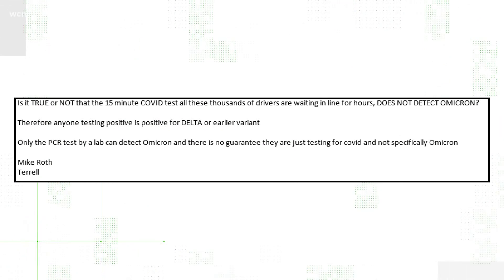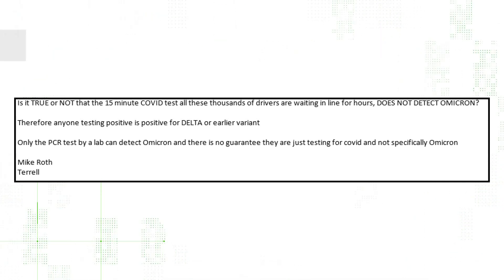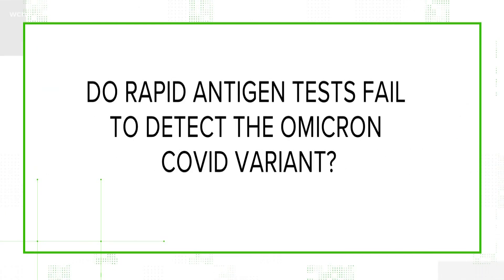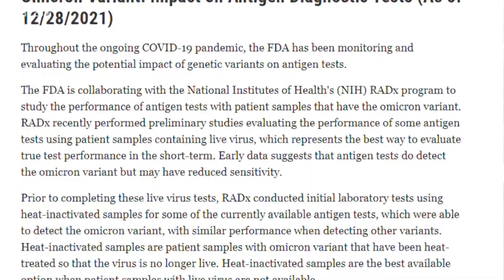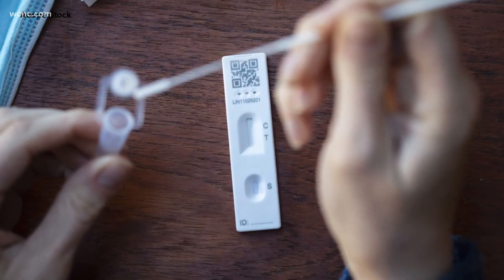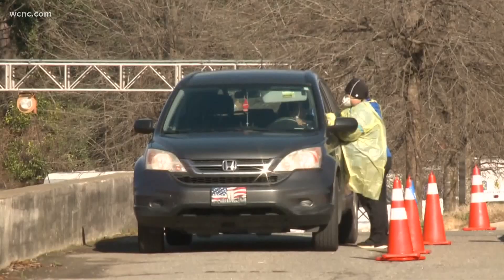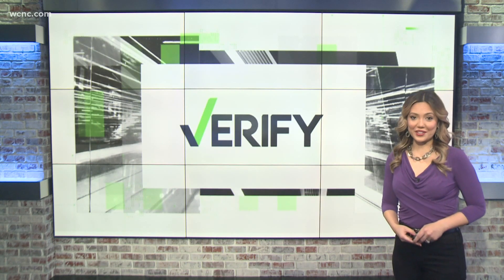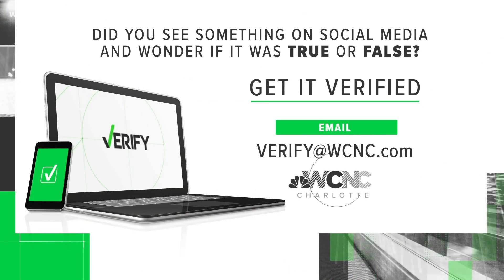Can a COVID-19 rapid test detect the omicron variant?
Scientists said omicron is a highly-mutated form of coronavirus, and a WCNC Charlotte viewer wanted to know if that means it can elude the rapid test many are using.